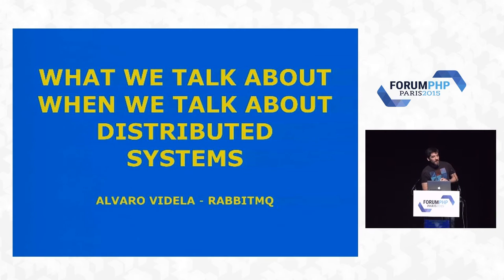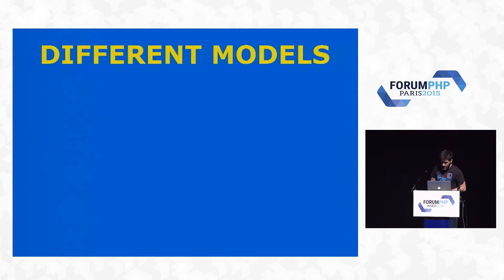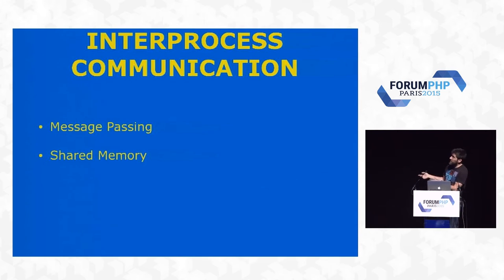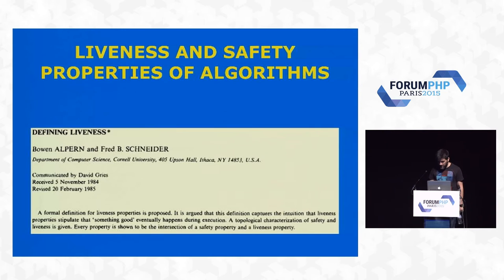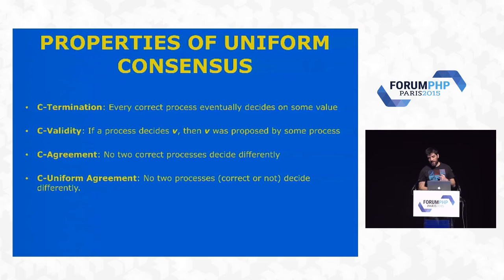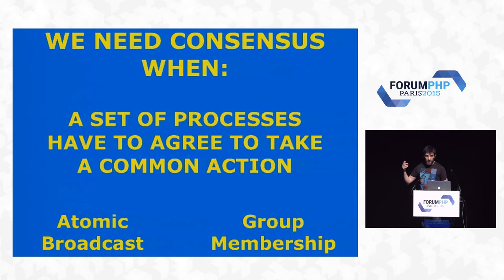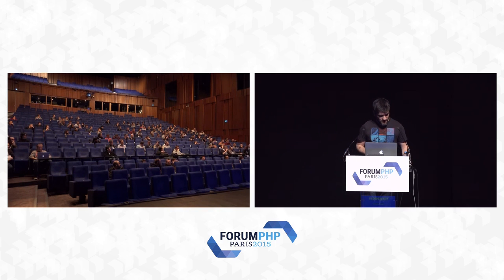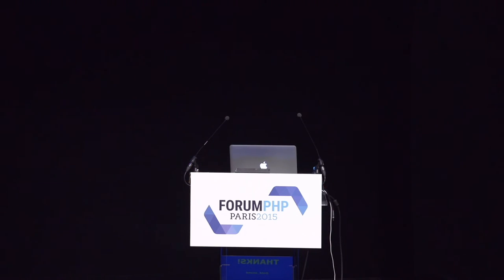What We Talk About When We Talk About Distributed Systems - Alvaro Videla - Forum PHP 2015